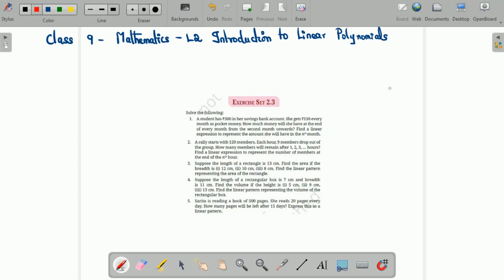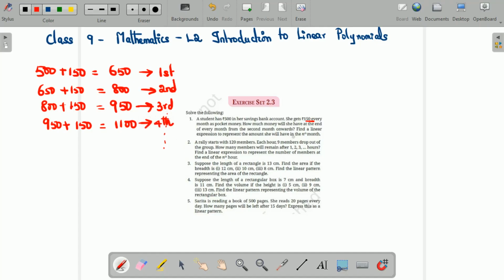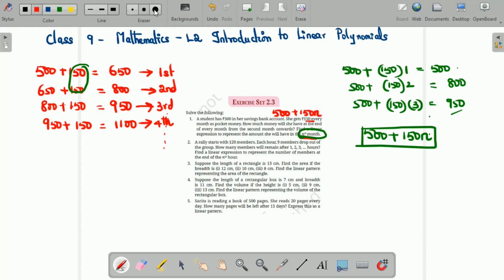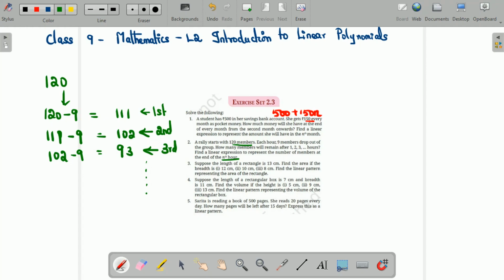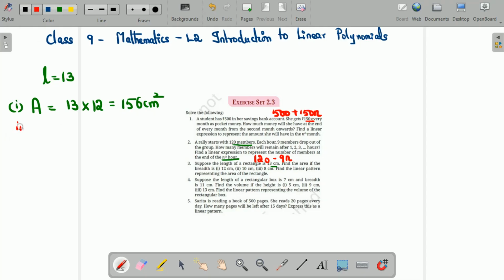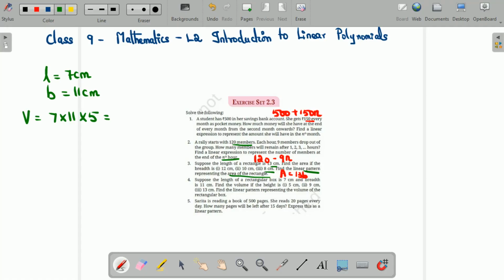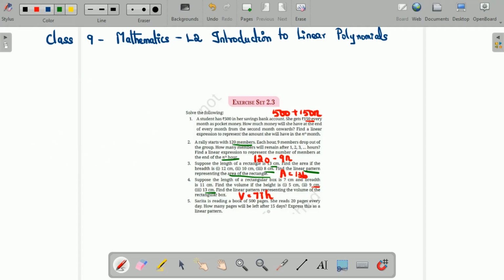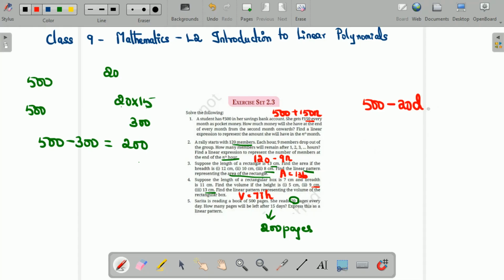NCERT Polynomials Exercise 2.3 | Linear Expressions Made Easy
Class 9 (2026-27 Syllabus)Ex 2.3 Solve the following
1. A student has Rs 500 in her savings bank account. She gets Rs 150 every month as pocket money. How much money will she have at the end of every month from the second month onwards? Find a linear expression to represent the amount she will have the nth month.
2. A rally starts with 120 members. Each hour, 9 members drop out of the group. How many members will remain after 1,2,3... hours?Find a linear expression to represent the number of members at the end of nth hour.
3. Suppose the length of a rectangle is 13cm. Find the area if the breadth is (i) 12cm (ii) 10cm (iii) 8cm. Find the linear pattern representing the area of the rectangle
4. Suppose the length of a rectangular box is 7cm and breadth is 11 cm. Find the volume if the height is (i) 5cm, (ii) 9cm (iii) 13cm. Find the linear pattern representing the volume of the rectangular box.
5. Saria is reading a book of 500 pages. She reads 20 pages every day. How many pages will be left after 15 days? Express this as a linear pattern.